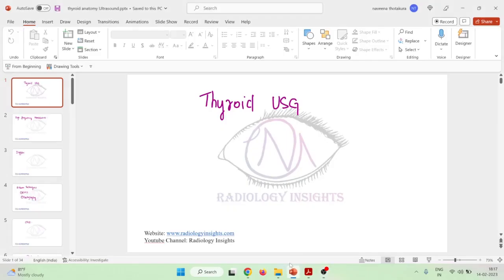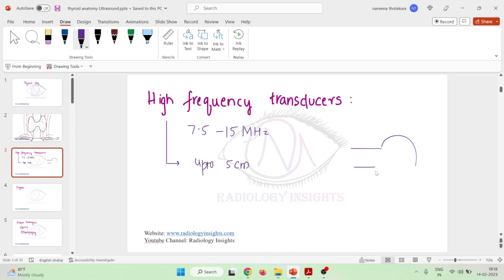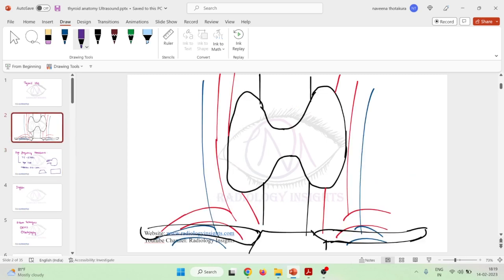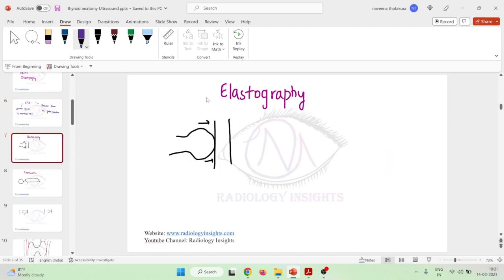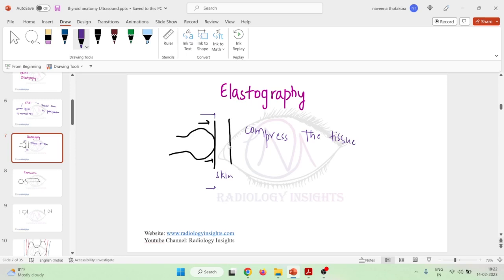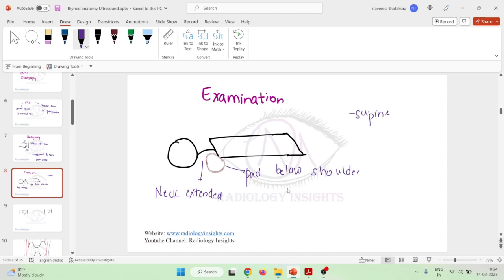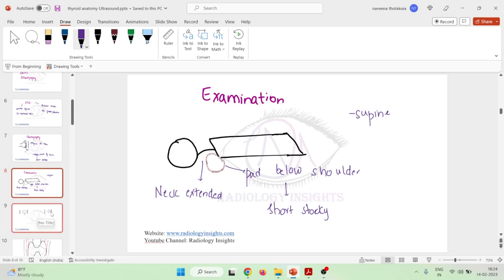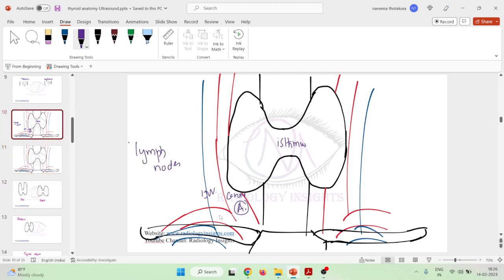Thyroid USG Instrumentation and Technique || Thyroid Ultrasound || Rumack Diagnostic Ultrasound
Hello Friends
This is a lecture video on thyroid ultrasound instrumentation and technique from the lecture series Thyroid Ultrasound.
Reference: Diagnostic Ultrasound Rumack
References of the images: Attribution given to authors and articles in the video
I would like to thank all the scientists, researchers, and doctors who did research on the topic and gave us valuable images which are published in various online journals.